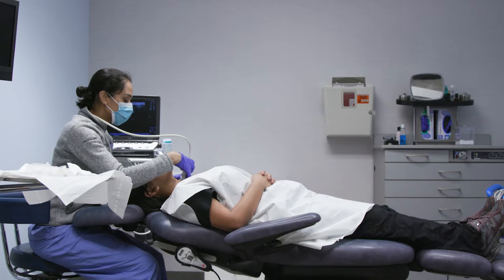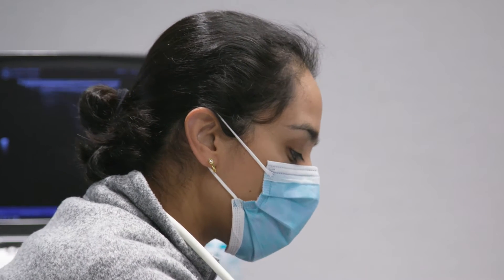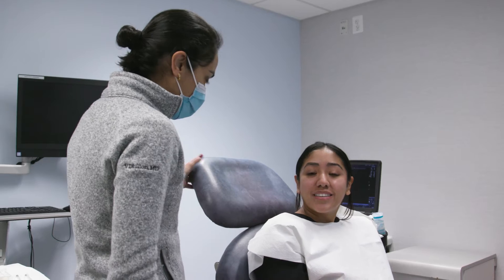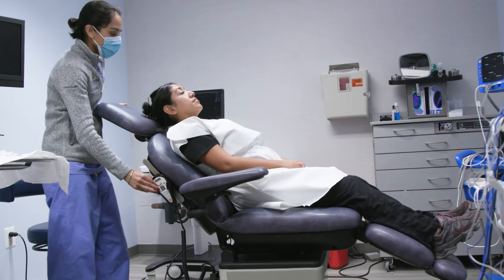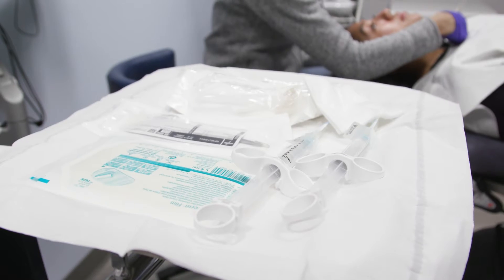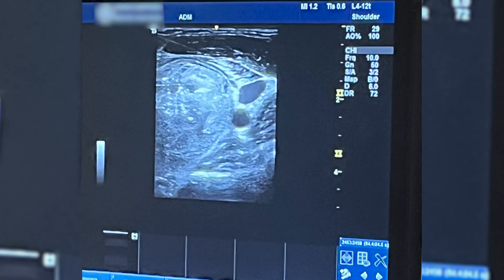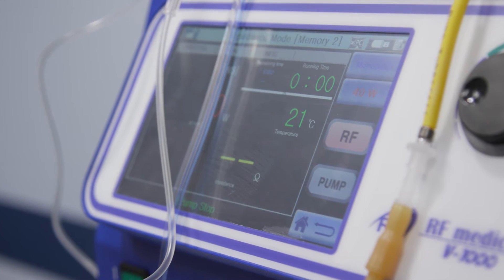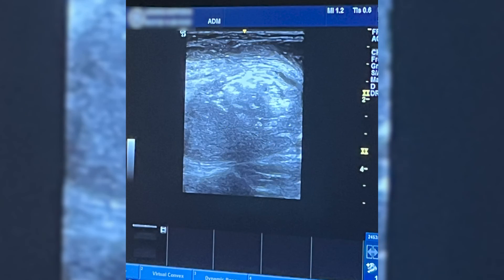Radiofrequency Ablation: A Treatment Option for Thyroid Nodules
Johns Hopkins endocrine surgeon and laryngologist Vaninder Dhillon describes radiofrequency ablation (RFA), the minimally invasive treatment option for thyroid nodules. Dhillon demonstrates how it is performed and explains what patients can expect.